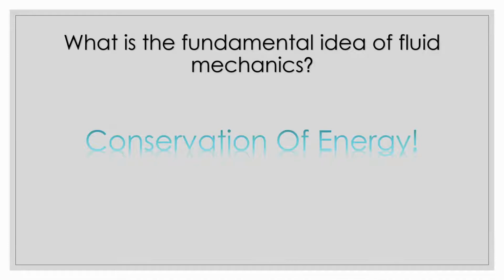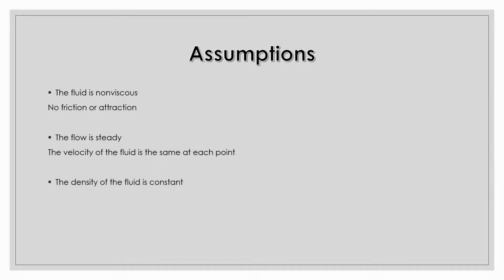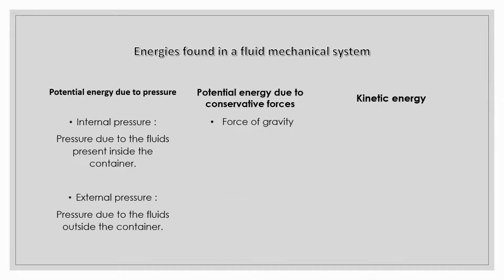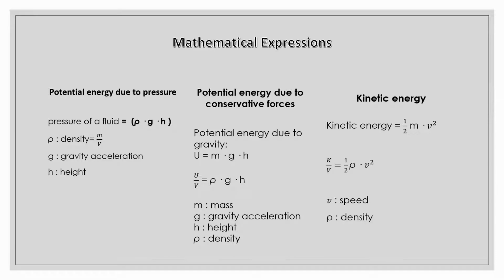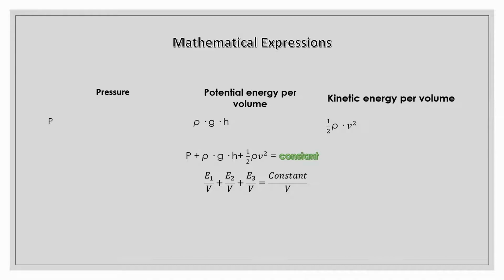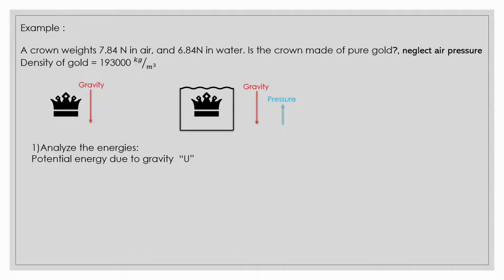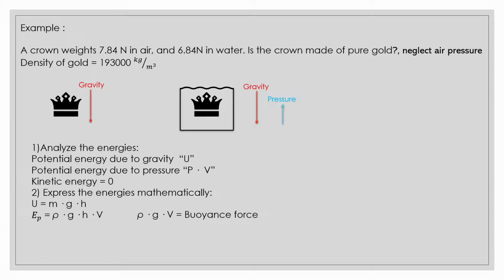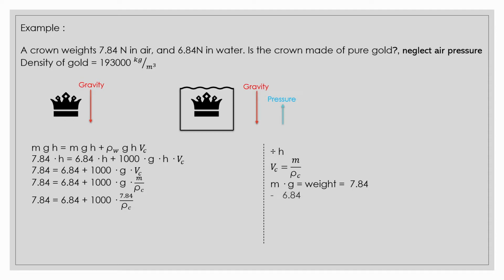Fluid Mechanics | Bernoulli's Equation | Crown Example